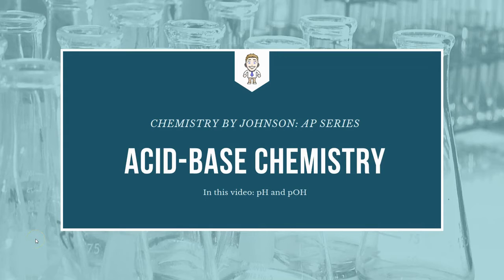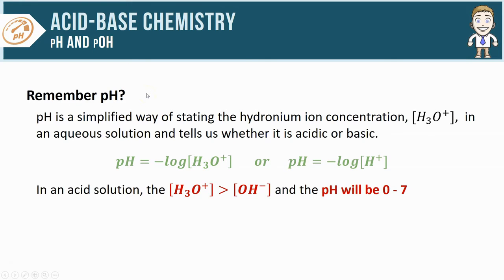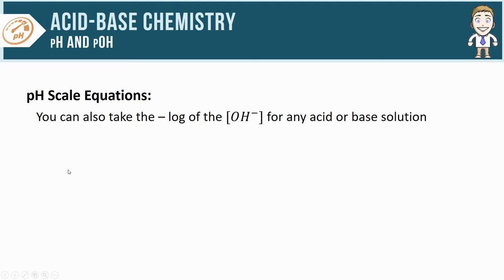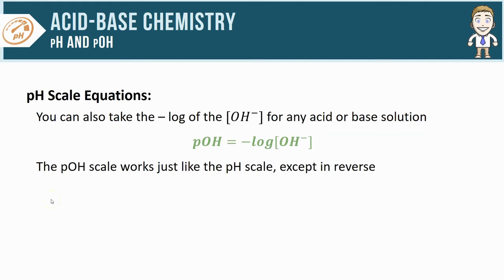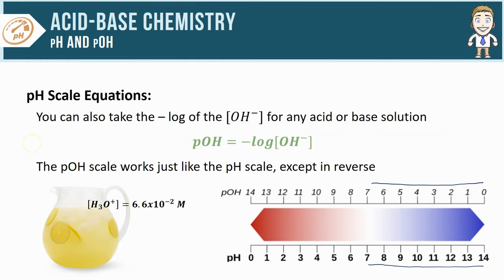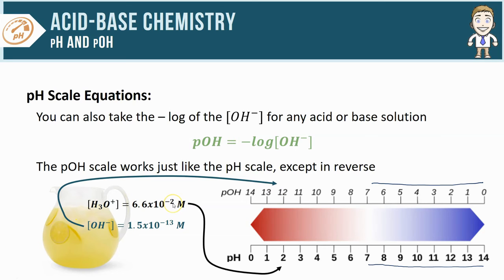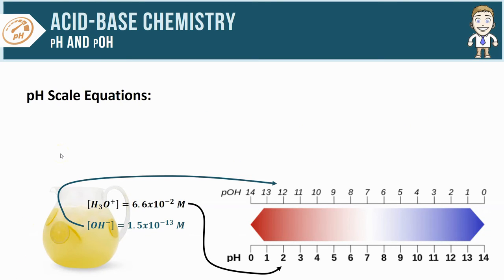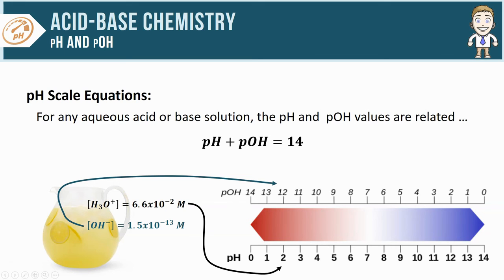pH and pOH (no music)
In this video, I'll compare pH to pOH and talk about some important relationships centered around these two important scales.